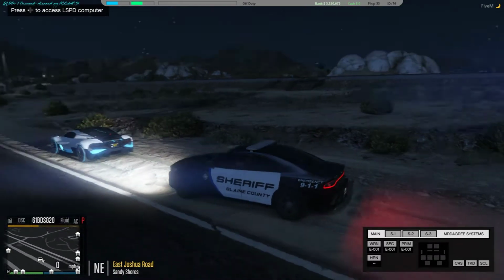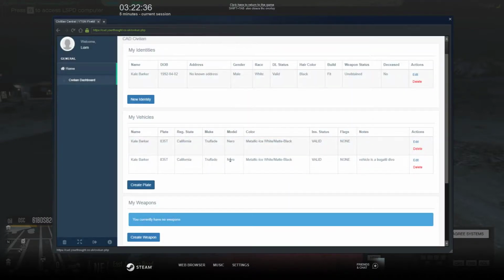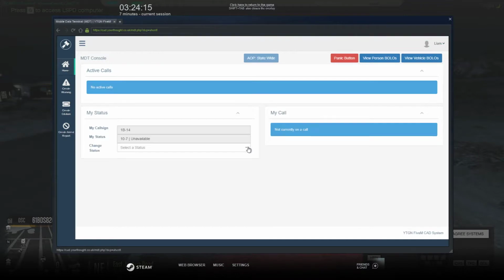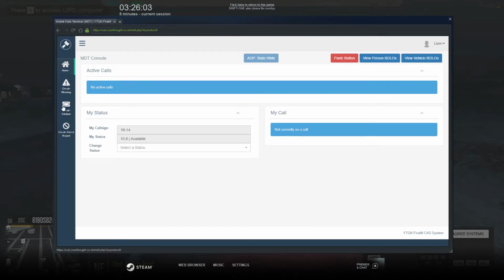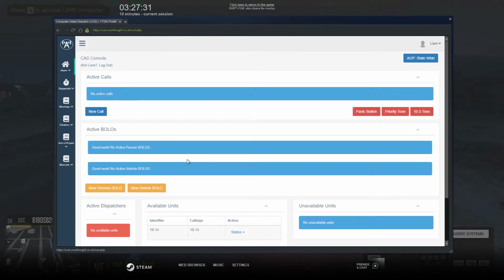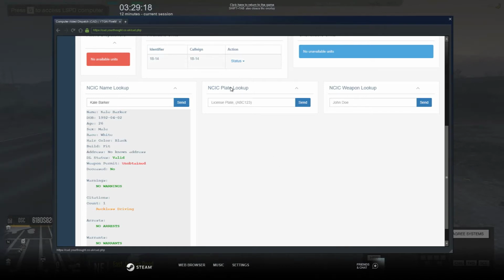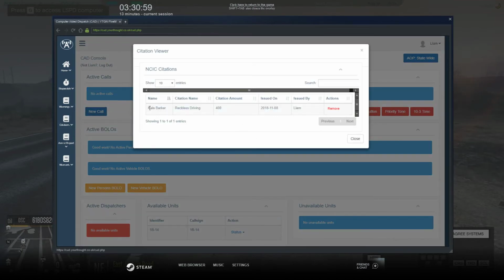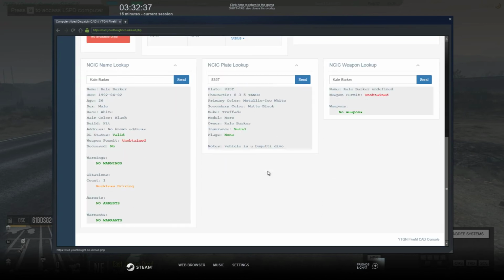RLRP+ | OpenCAD Tutorial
A tutorial on how to use the new CAD within our server, RLRP+

This has been Real Life RolePlay+ part of the YourThought Games Network!

Server IP: fivem.yourthought.co.uk

CAD : cad.yourthought.co.uk